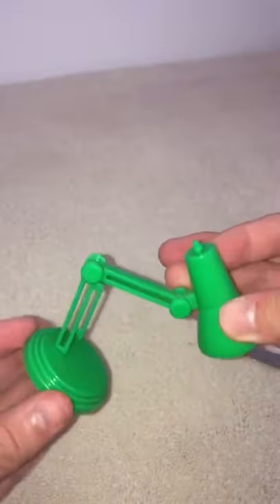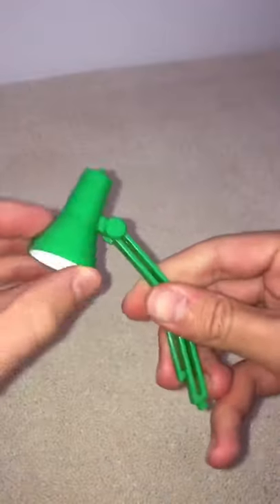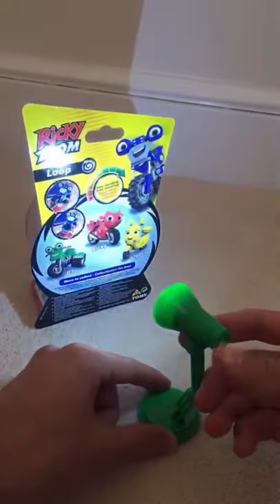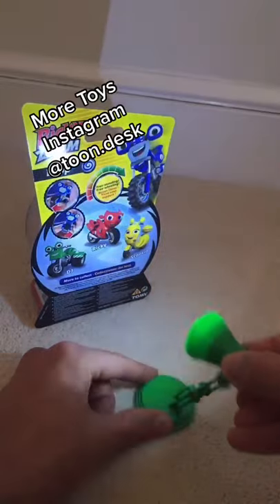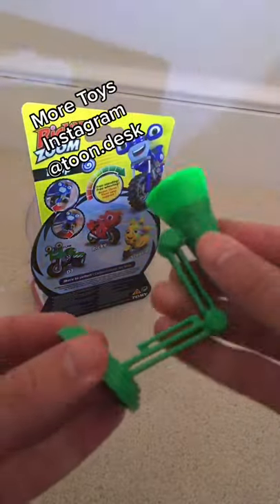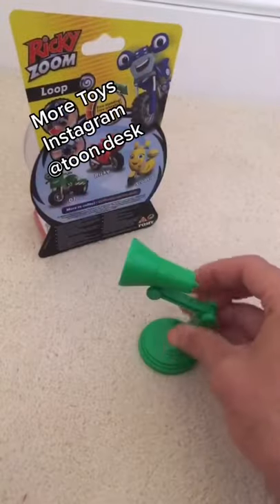World's Smallest Desk Lamp